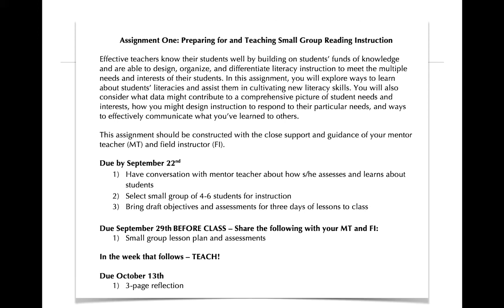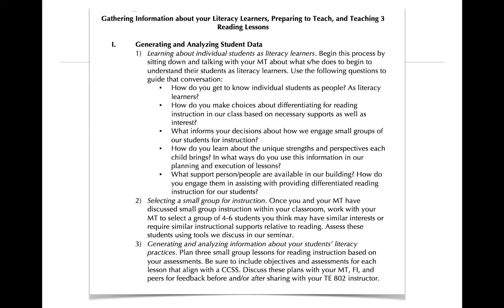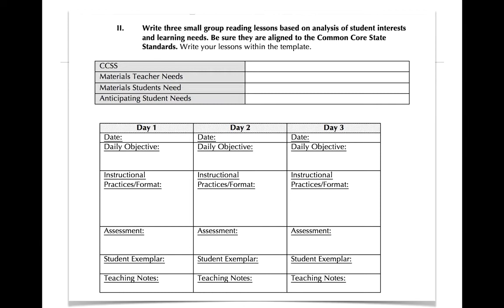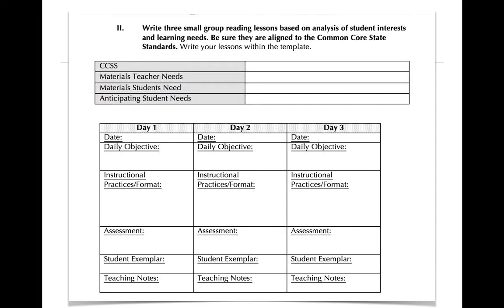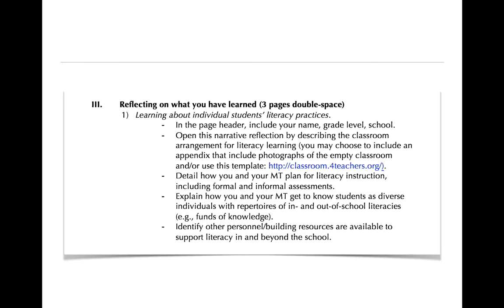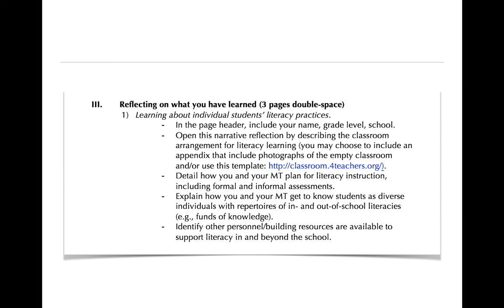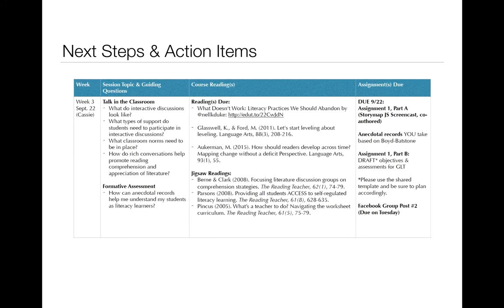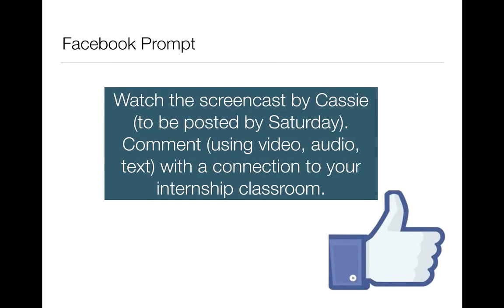FS16 TE802 Screencast Assignment 1